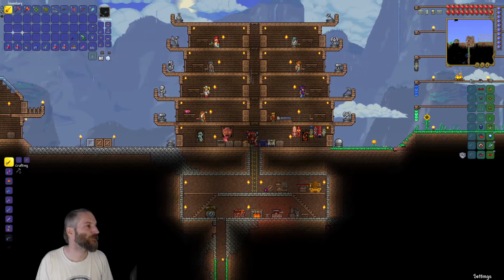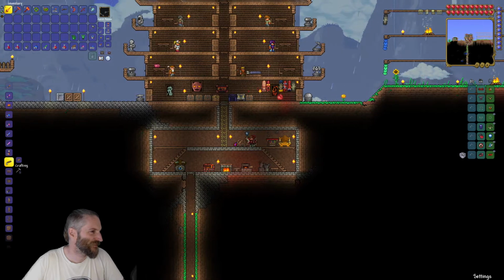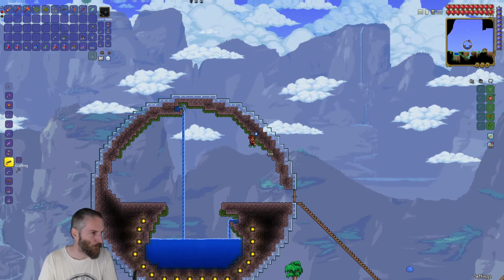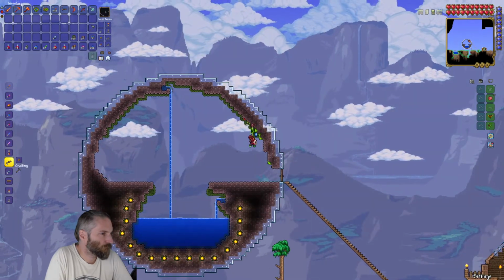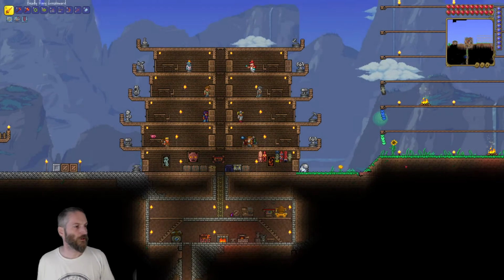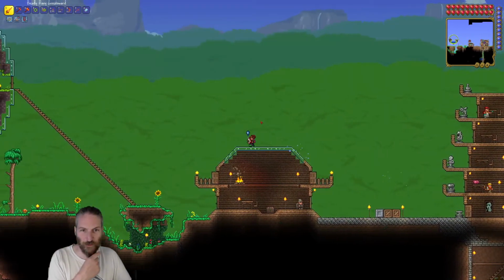Lets Play Terraria with Arthur - Chapter 30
This, above everything else Arthur has shown me, has impressed me the most. Essentially, with time effort and know how you can make a different Biome near you house. really useful for fishing and looking after NPC happiness.